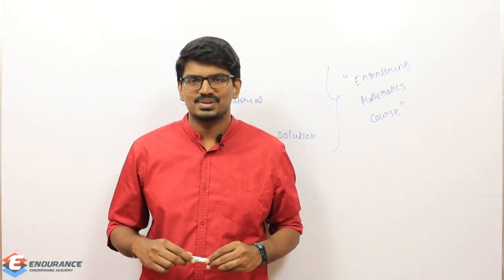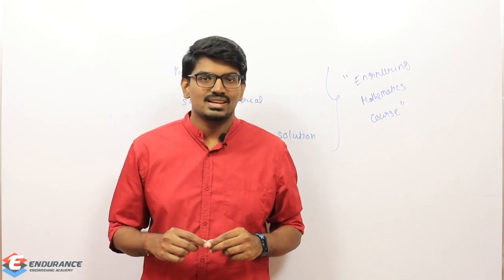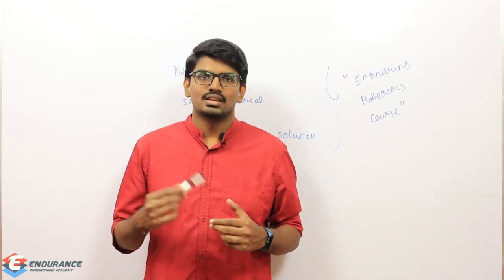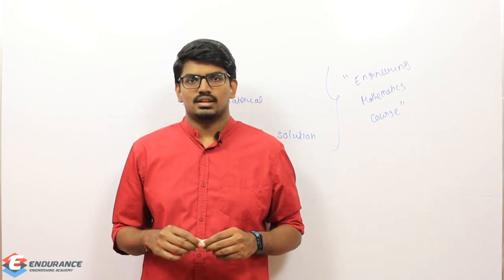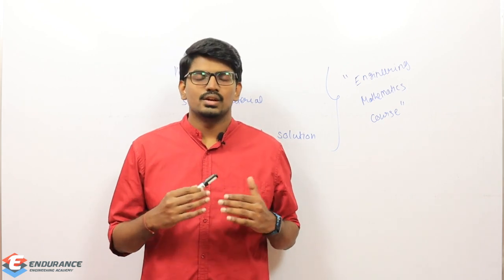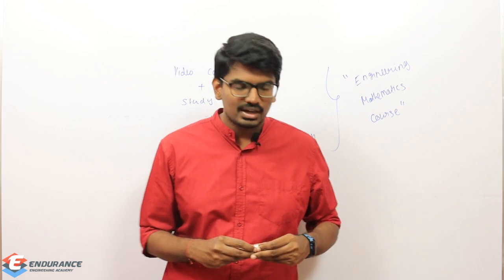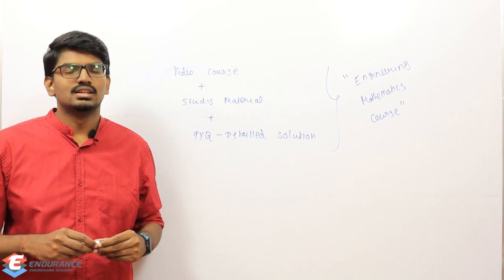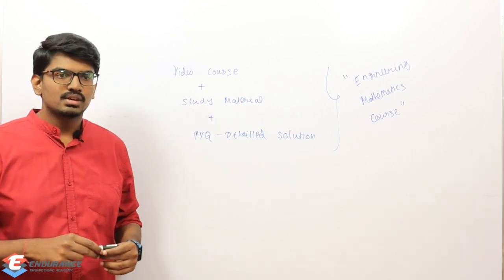Engineering Mathematics-Study Material & Video Lecture | GATE,TRB, TNEB & other PSUs Exam | EEA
We have upgraded our video course on Engineering Mathematics.  Video Lectures and Study Materials covers the following topics
1) Linear Algebra
2) Differential Calculus
3) Integral Calculus
4) Vector Calculus
5) Differential Equations
6) Laplace Transforms
7) Numerical Methods
8) Complex Variables
9) Probability & Statistics